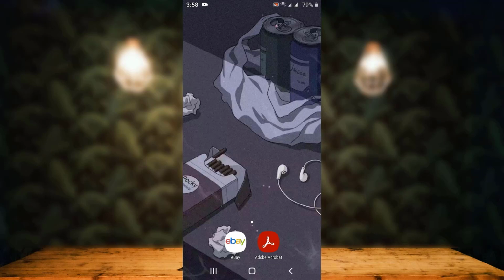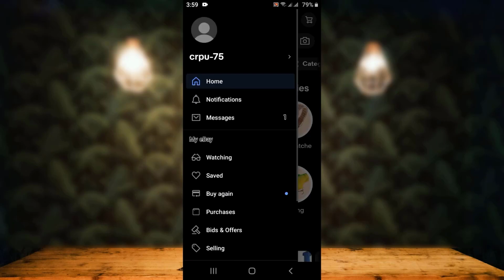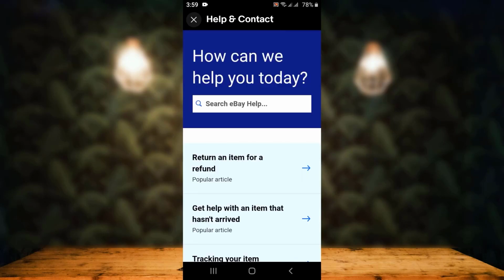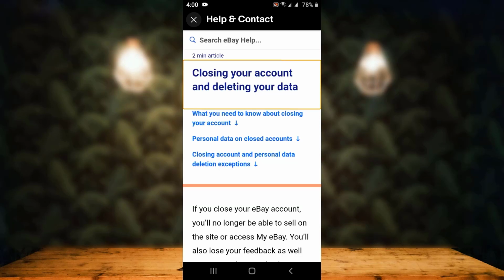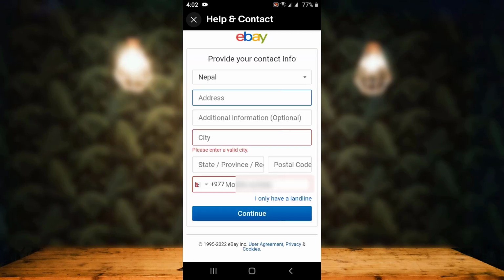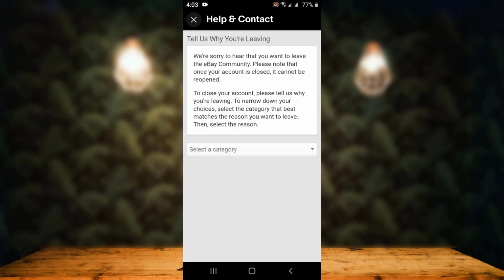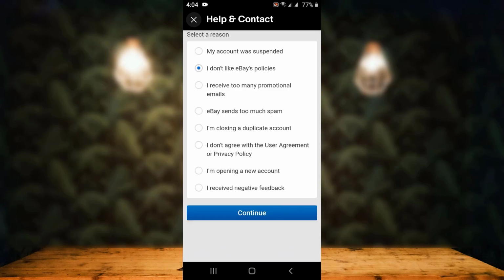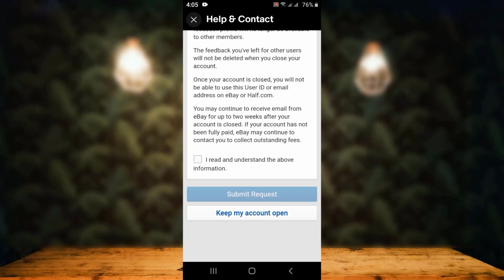How to delete an eBay account once and for all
In this tutorial video, I am simply going to show you how to delete an eBay account.

Follow these simple steps:
1) Open eBay Application.
2) As you open the home page tap on the trio bar icon in the upper right corner.
3) Now on the other side scroll down and then tap on help.
4) Next on the help and contact page there's a search bar so enter delete my account.
5) As you enter delete my account so next you'll find an option such as closing your account and data.
6) Next there are terms and policies so make sure to go through and then right in the bottom tap on close your account and data.
7) Next you'll have to provide some information and once you're done tap on continue.
'8) Next you'll have to provide a reason why you're deleting your account.
9) Once again there is another confirmation make sure to go through it all and then tap on the agreement and submit a request.
Now your account has been deactivated and after 30 days you;re account will be deleted.